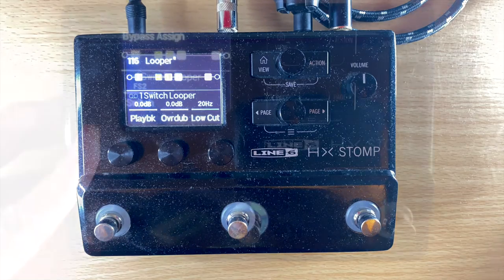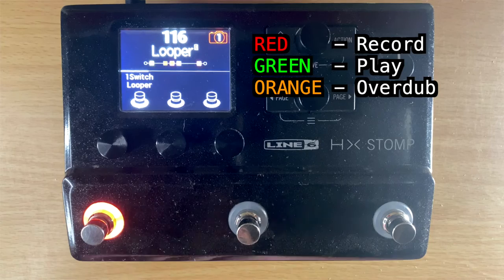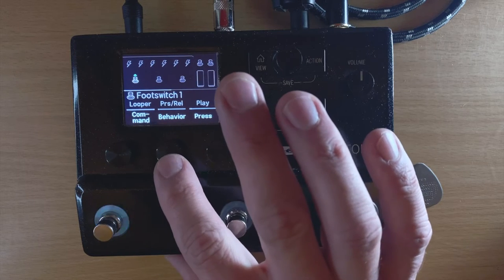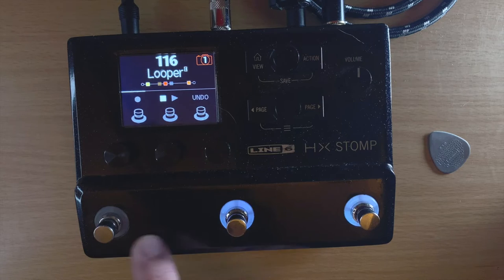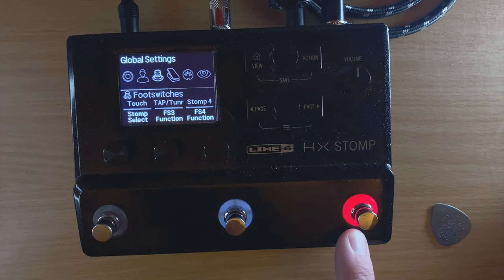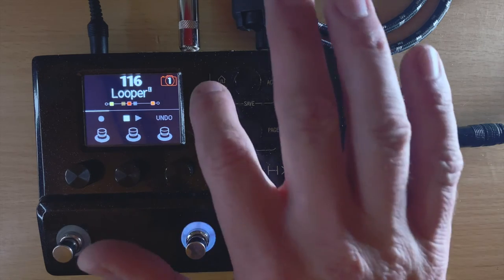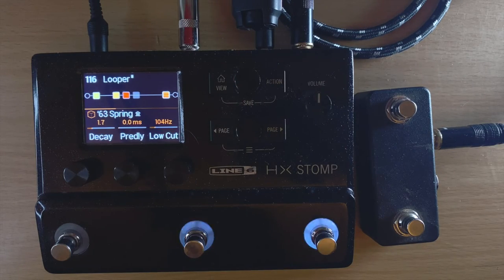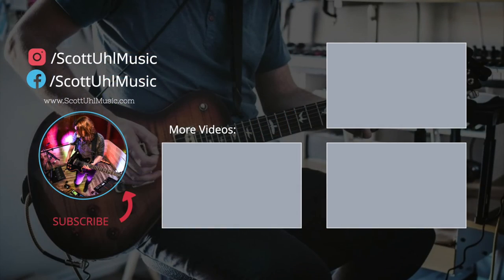LOOPING with the HX Stomp 1 BUTTON LOOPER - A Complete Guide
In this video, we go over how to do live looping with the HX Stomp. This will be a complete guide on all the different options you have on how to control your HX Stomp 1 button looper. I had to figure this out on the fly at a wedding I played over the weekend, so I figured I would put this video together for anyone who was curious about how to get the most out of your HX Stomp looping features.

0:00  - Intro
0:40  - Setup
1:45  - 1 Button Controls
2:30  - 1 Button Demo
3:22  - Assigning More Buttons
5:30  - Undo
5:55  - My Setup Demo
7:55  - Some Global Settings
8:19  - Don't Use These
9:34  - 5 Buttons?
11:10 - Order of Blocks
12:10 - Using MIDI
13:45 - Final Thoughts

💥 GEAR RELATED TO/MENTIONED IN THIS VIDEO💥
◆ LINE 6 - HX STOMP ◆

◆ LINE 6 - HX STOMP XL ◆

◆ MISSION ENGINEERING - TT2 FOOTSWITCH ◆
    2 Button Footswitch for the HX Stomp (the one I use)

◆ TRS CABLE ◆

◆ MC 6 MKII  ◆
    6 Button MIDI Controller for HX Stomp

    Guitar Amp / FX

◆ LINE 6 - HELIX LT ◆
    Guitar Amp / FX

◆ iPAD Mic Stand Clip◆